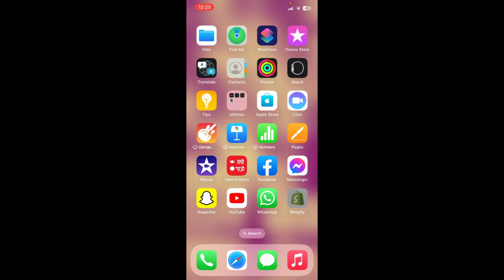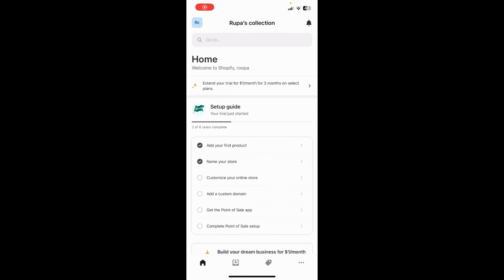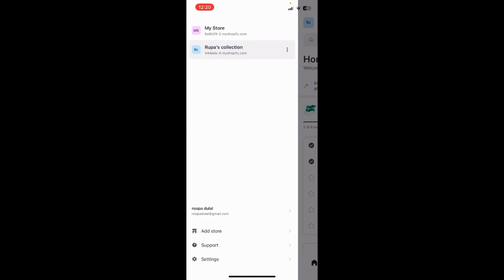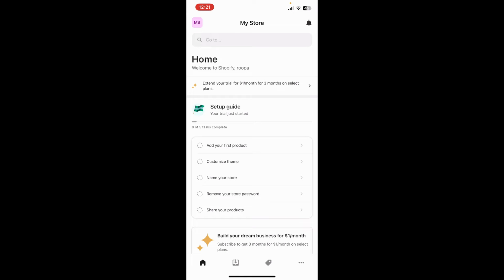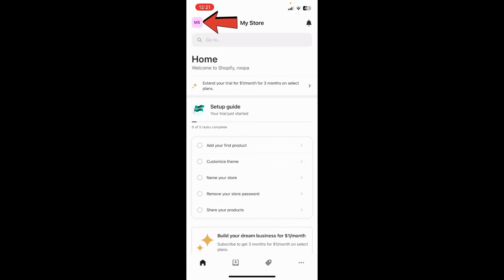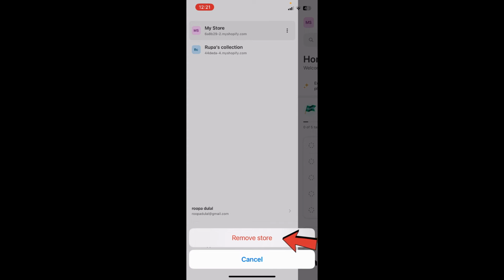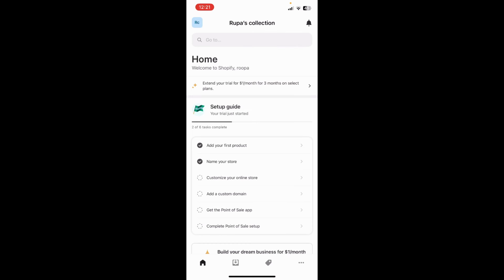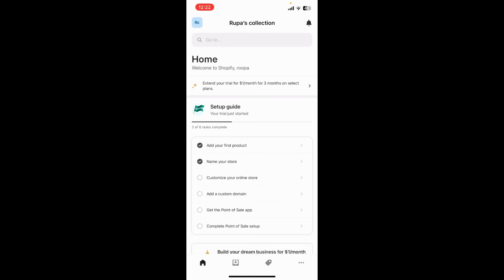How to Close Your Shopify Store 2023? Cancel Shopify Subscription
This video shows you how to close your Shopify store, step-by-step, on both desktop and mobile devices. We also cover some important things to keep in mind when closing your store, such as exporting your data and backing up your files.